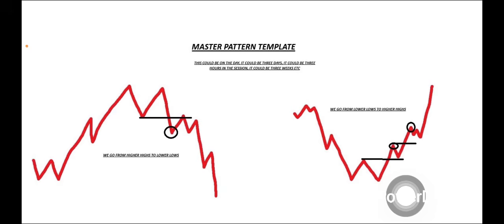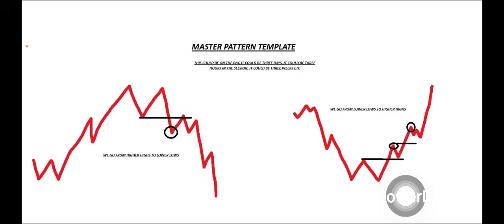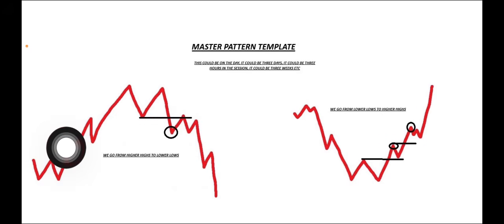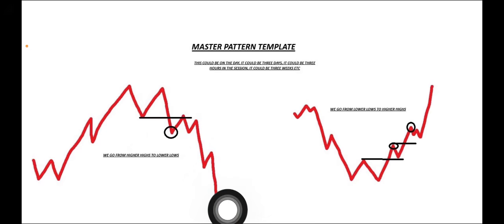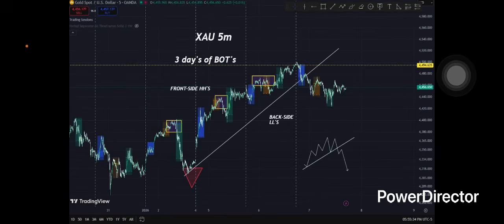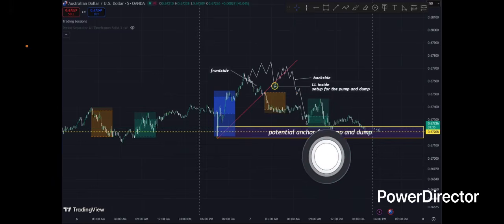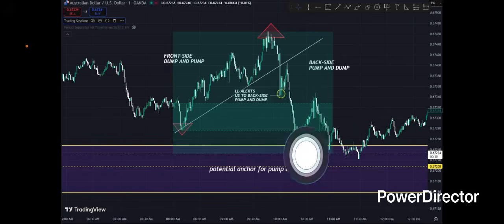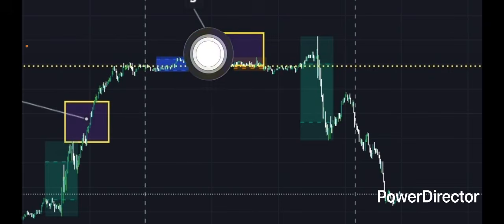The Master Key To Consistent Trading 🗝️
Let’s clear up some misconceptions in regards to the master pattern template and how to apply it in your trading.

This is not a setup, it is THE SETUP. It is not a pattern, it is THE PATTERN. It’s all of Stacey’s teaching rolled into one.

The master pattern supplies a new frame of reference through which we see the market and develop trade ideas. It is a new pair of eyes to see with. It’s not an unfailable pattern or 100% win-rate setup. It is all the information you need to lead you to consistency in your trading process. It’s all about process.

I hope you’re all doing well. I appreciate each and every one of you!